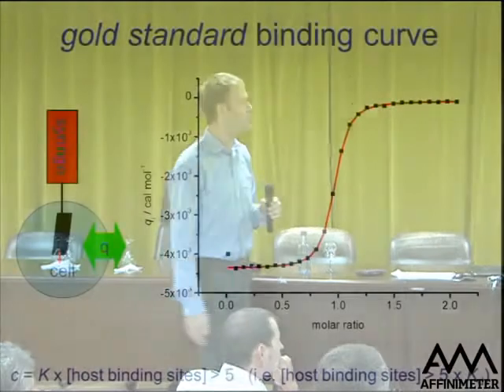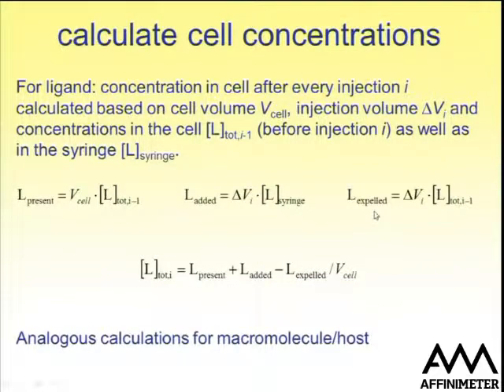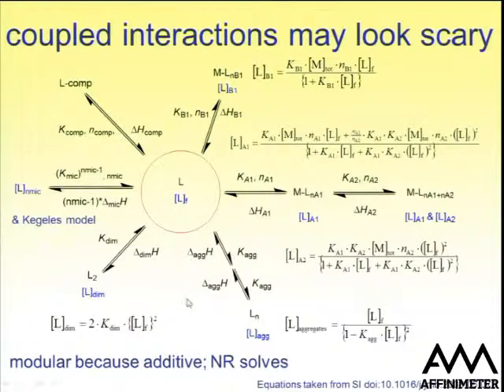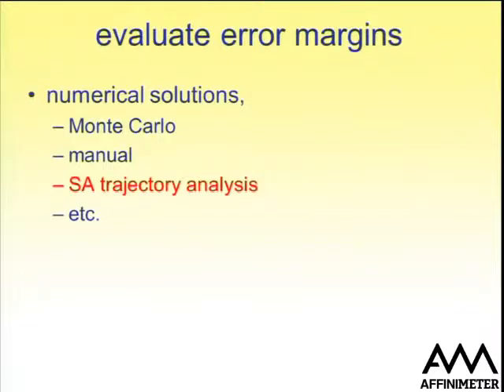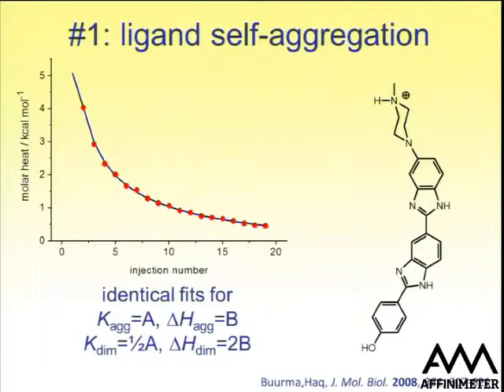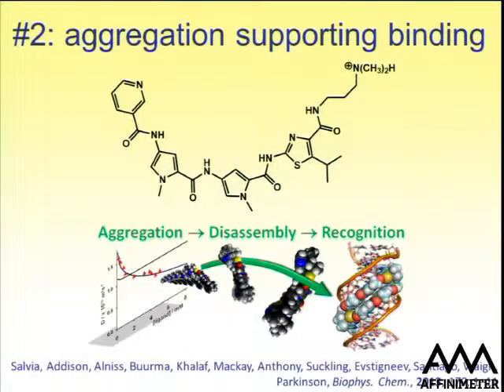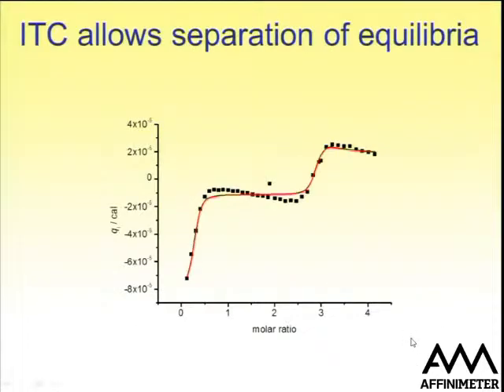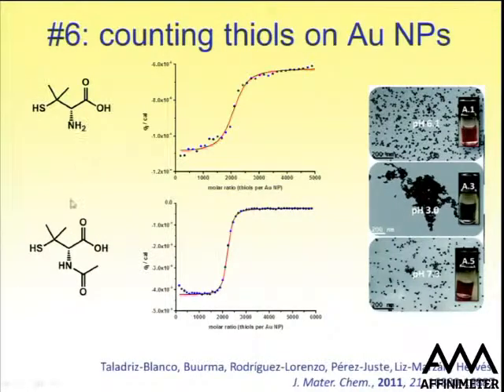WIDEN-ITC 2014 - Niek Buurma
I2CITC-modular numerical analysis of ITC data for coupled equilibrium systems
Niek Buurma (Cardiff University, UK)
Organized by AFFINImeter